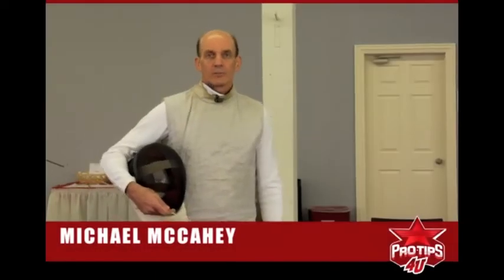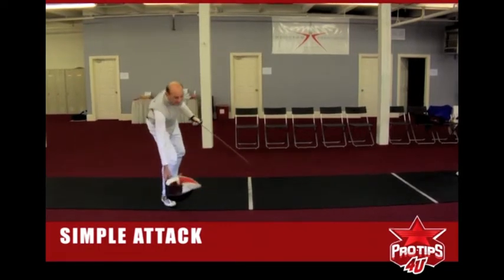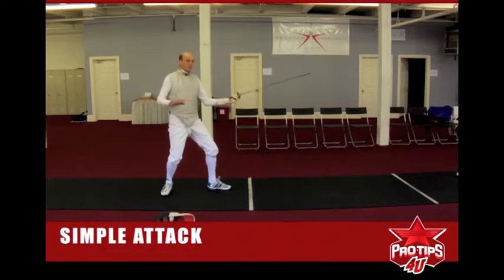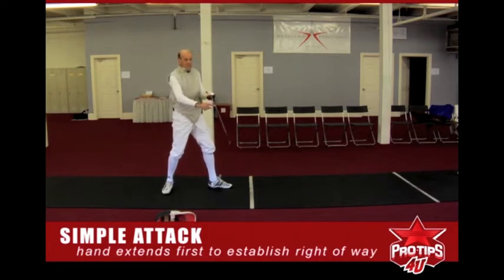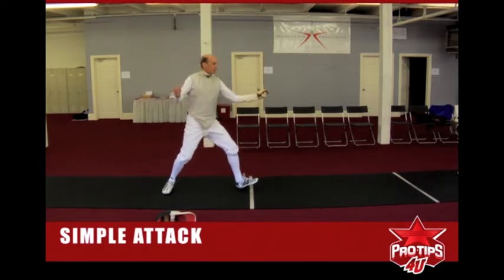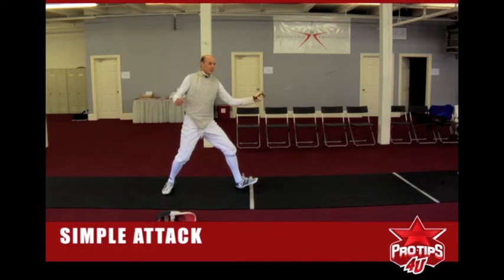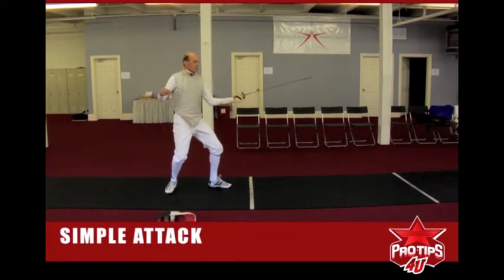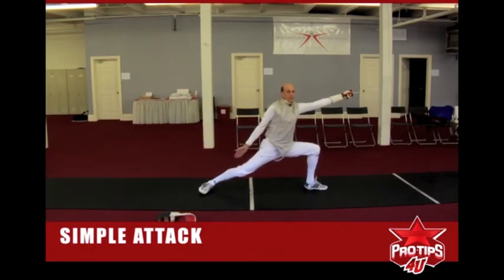Michael McCahey - Simple Attack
In this Pro Tips 4U sports training sample video, Michael McCahey, Olympic fencer goes over the Simple Attack. Learn the secrets of a quick attack from the en garde position. Michael teaches you how to properly establish right of way and advance while putting pressure on your opponents blade, how to complete your advance, release the pressure by dropping your blade and going in with the lunge scoring on your opponents chest. Michael also goes over common mistakes to avoid.